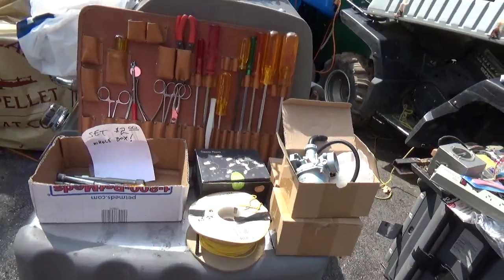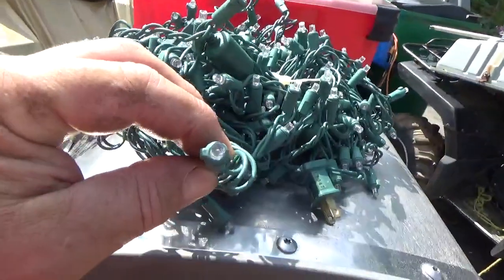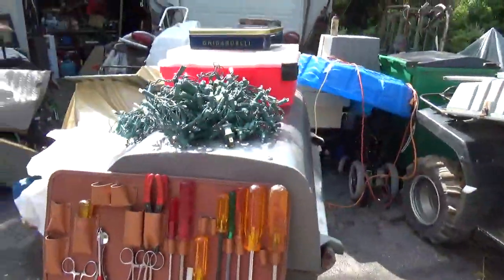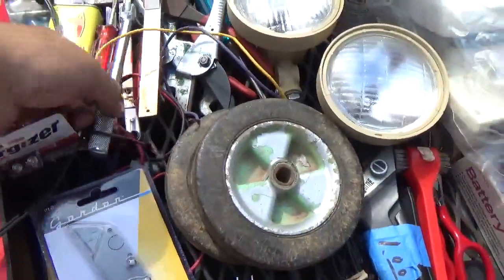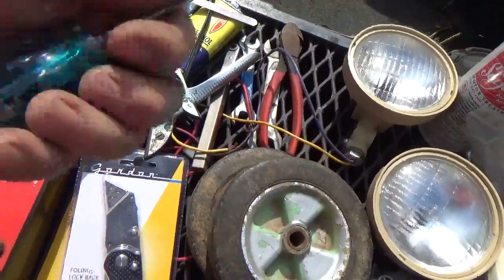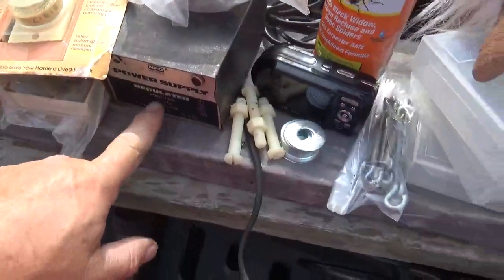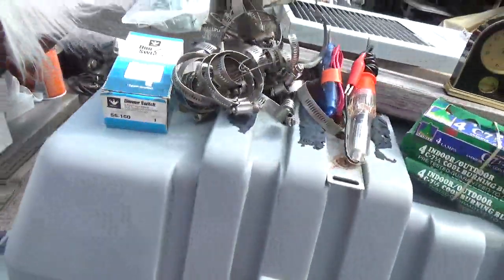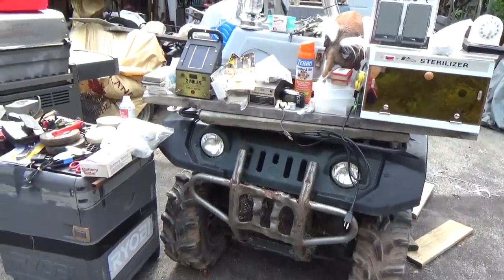$1 Flea Market Deals, Klein, Vaco, Xcelite, SK, LL Bean, Radio Shack, Solar Electric Fence!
Morning Star and Williams Grove Flea Market Deals. Klein, Vaco, Xcelite, SK, Hand tools for $1 or less!  LL Bean thermos, Radio Shack battery tester, Solar Electric Fence all for $1. Pennsylvania Flea Market finds, so many great deals! South Central PA Flea Markets.